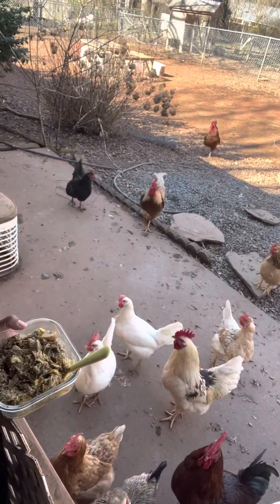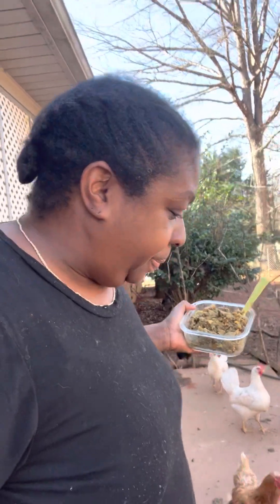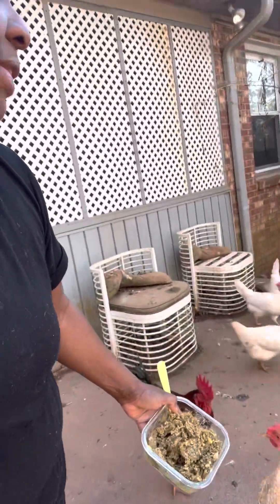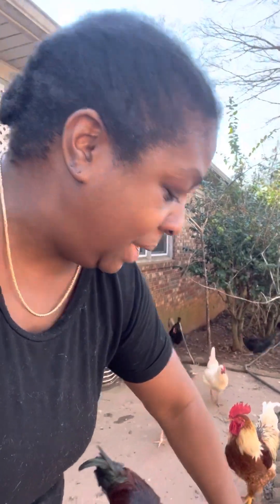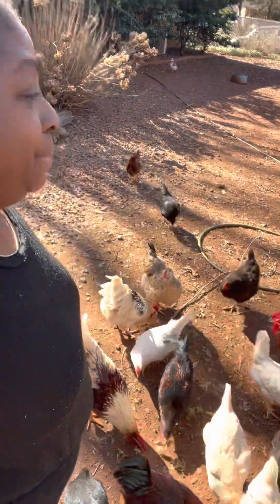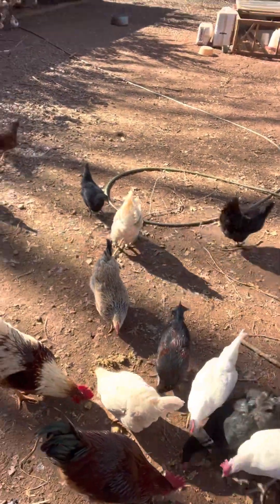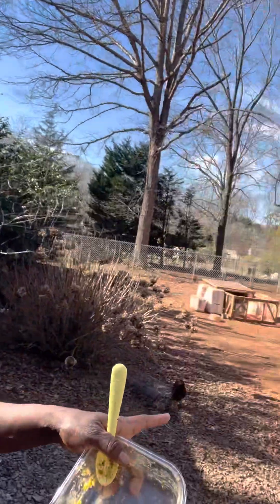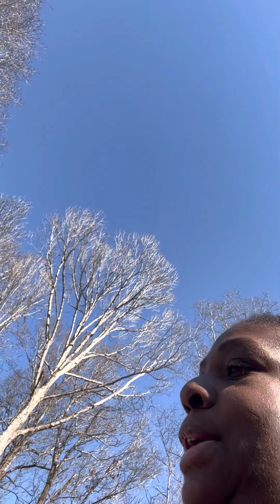Feeding kitchen scraps to the chickens